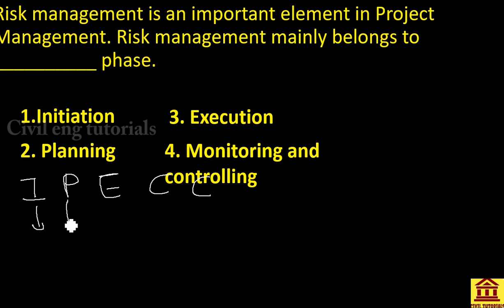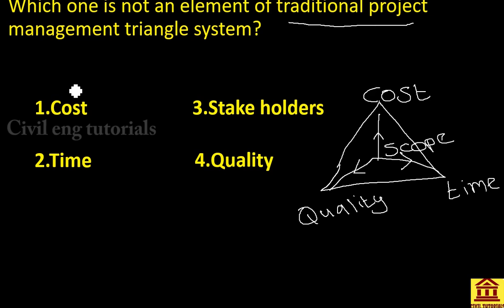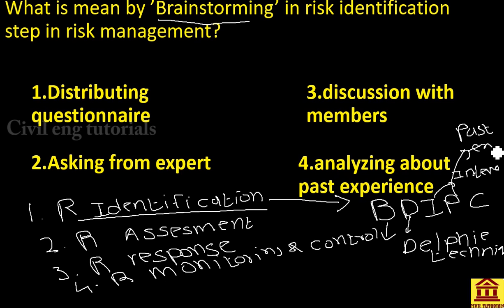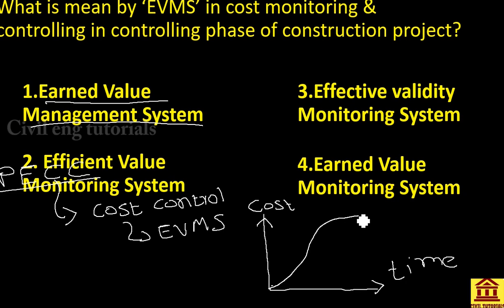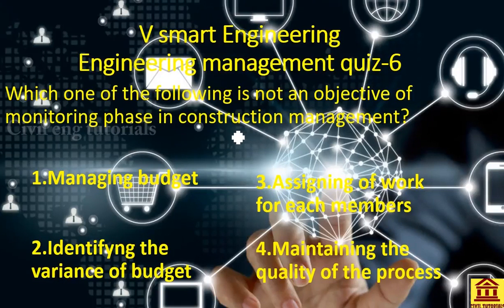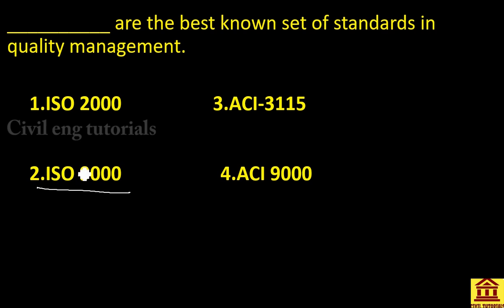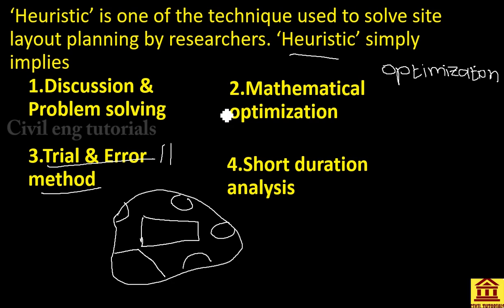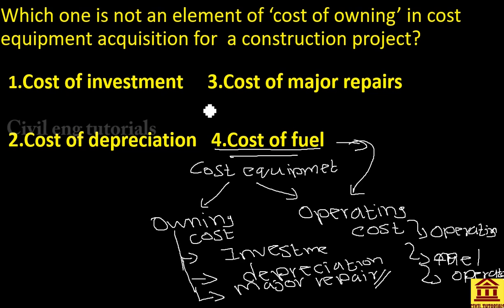Engineering Management solved problems | Project Management | Construction Management | 10MCQs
This video content 10 solved MCQ  solved problems with explanation in project management, construction management area. S- Curve , Cash flow analysis, WBS, Project monitoring, Cost control, Quality control,  Roles of contractor in a construction project are explained. Part 2 ,3 of this solved MCQ series will be uploaded soon.
here are the links of some our previous videos
3.